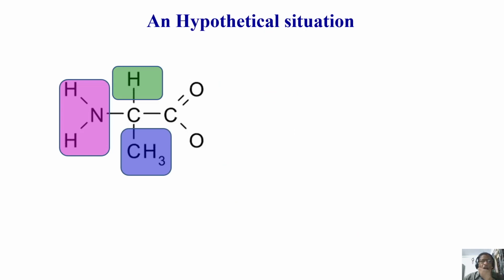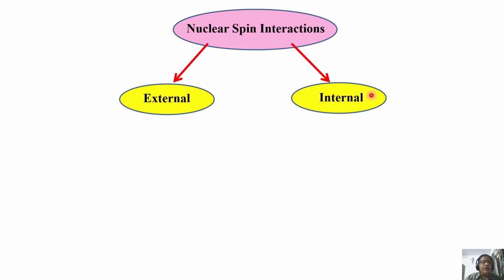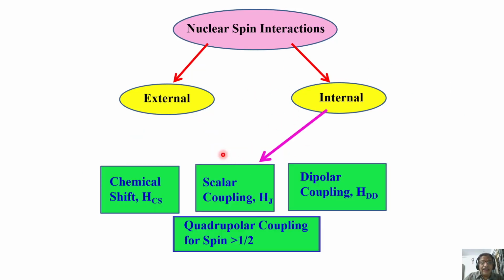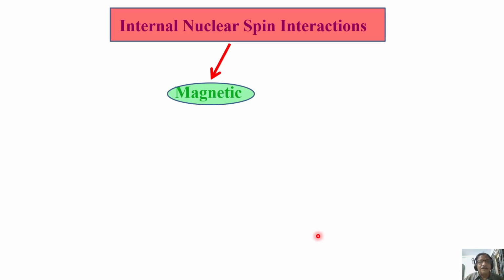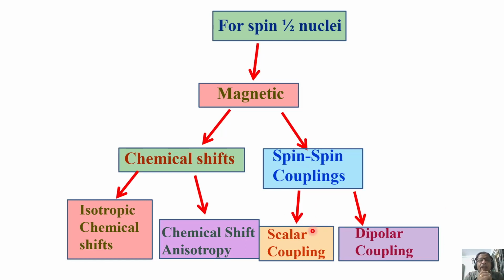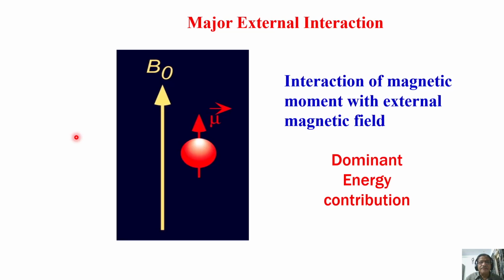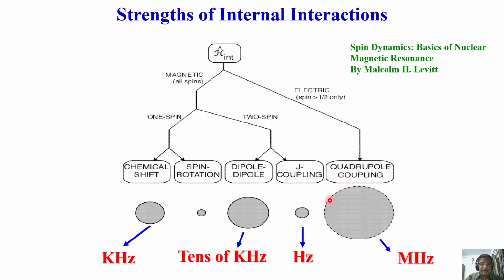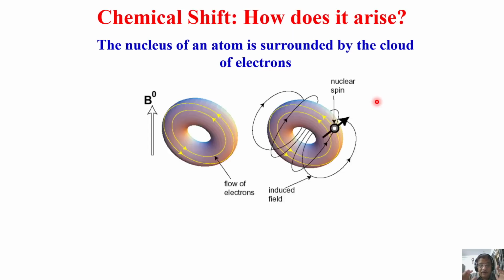11 External and Internal interactions in NMR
Internal interactions, Interaction strengths, spin ½ nuclei